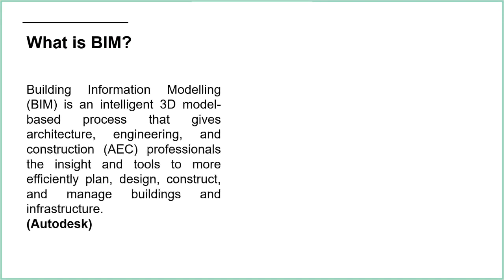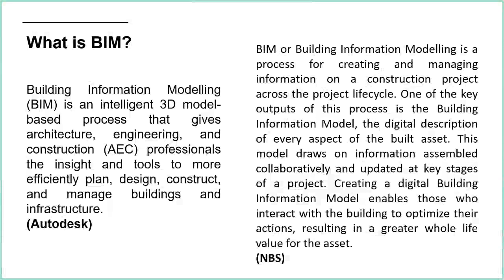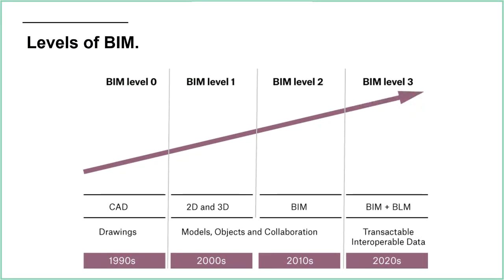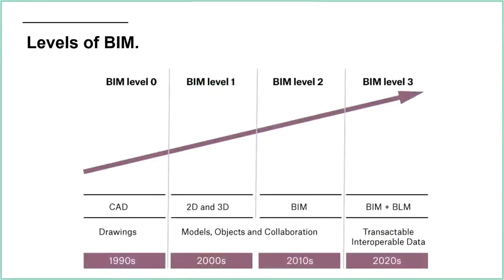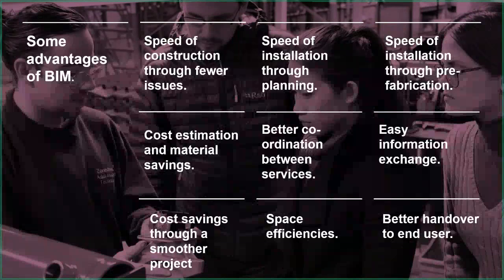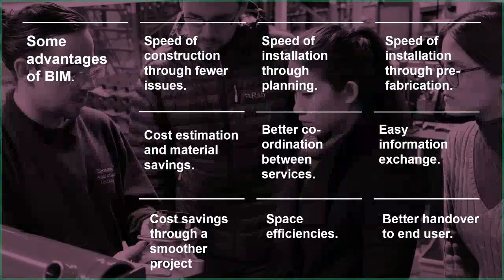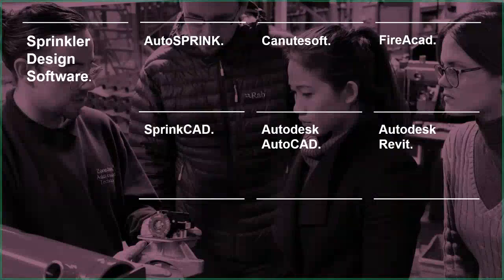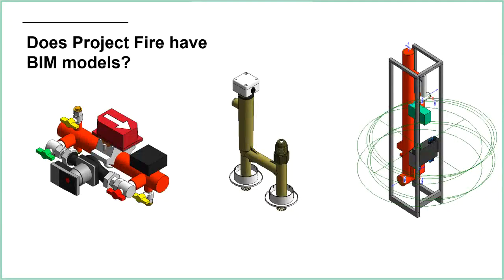Sprinkler Talk #38 - BIM for Automatic Fire Sprinkler Systems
This presentation will focus on the use of BIM (Building Information Modelling) for automatic fire sprinkler systems and the advantages (and disadvantages) this brings.